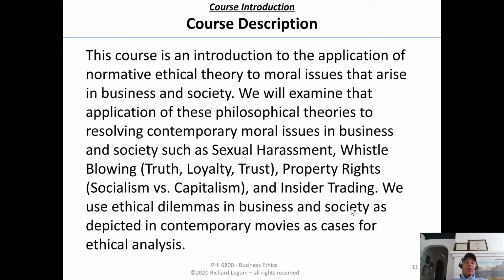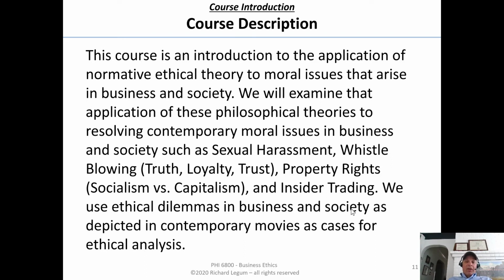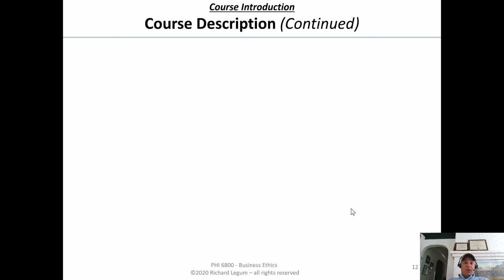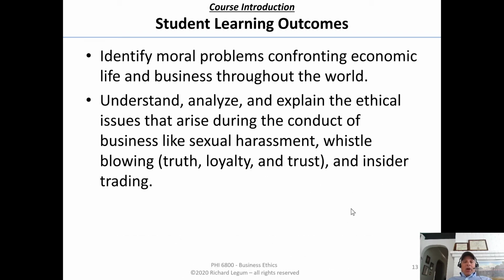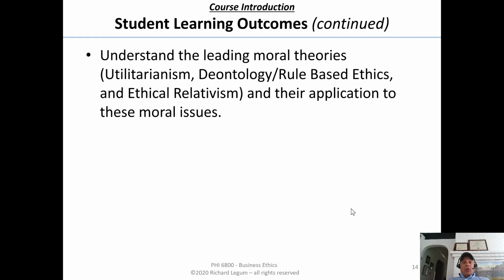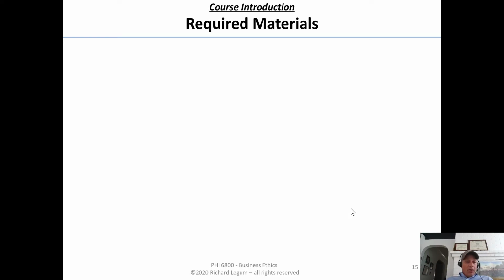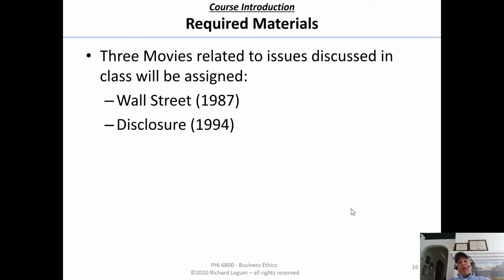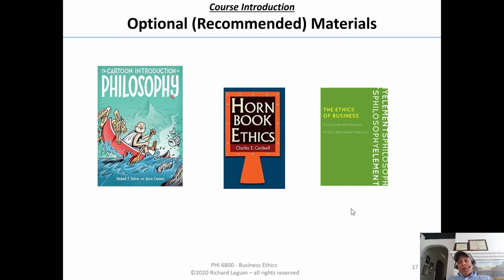1 041 PHI 6800 Syllabus part I